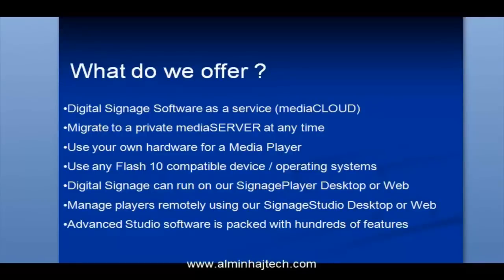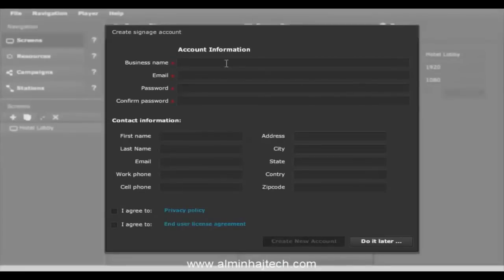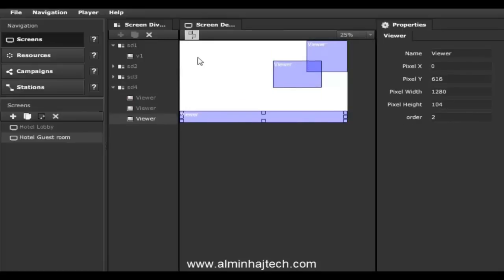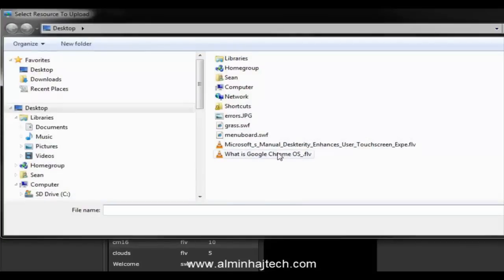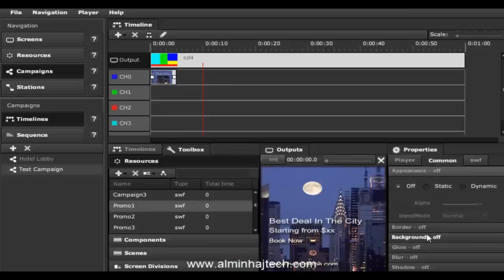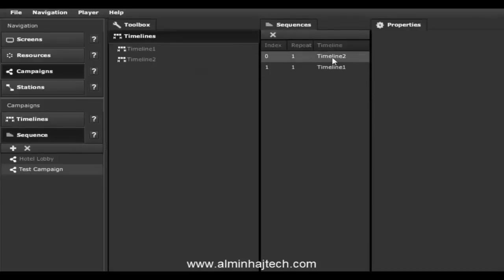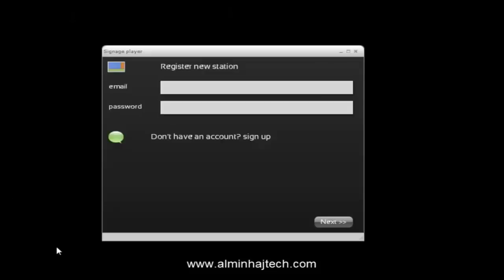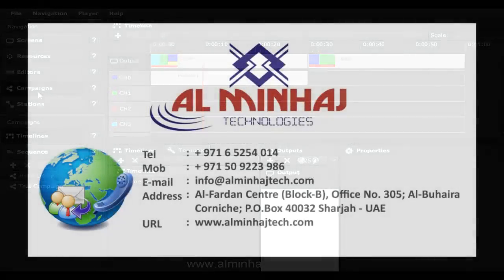AMTECH Signage Software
AMTECH Signage is a digital signage software that builds an amazing presentation on your PC and push it to unlimited number of screens.

It is an incredible application that supports all the latest web standards including HTML5, Flash, HD videos, Media RSS, Weather, Live TV, a robust open source software development kit and much more.